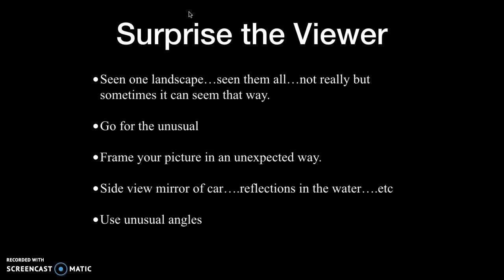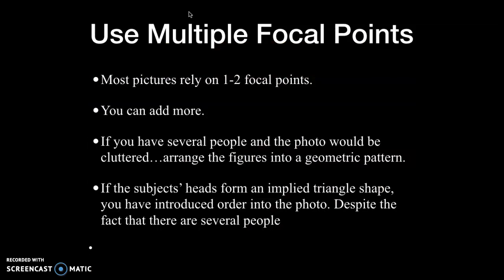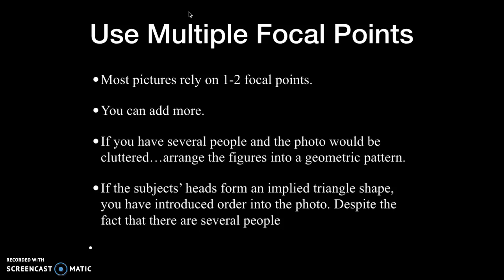Use Multiple Focal Points